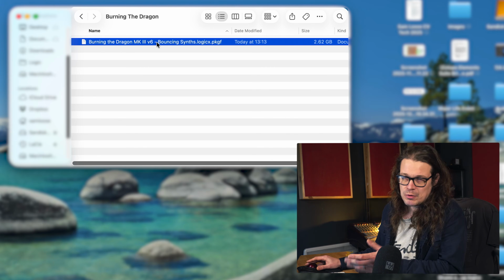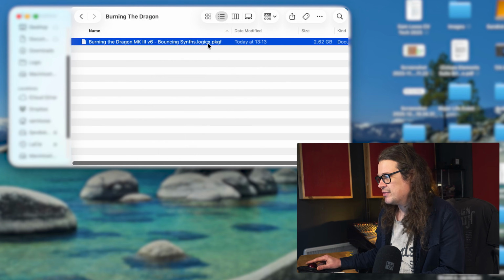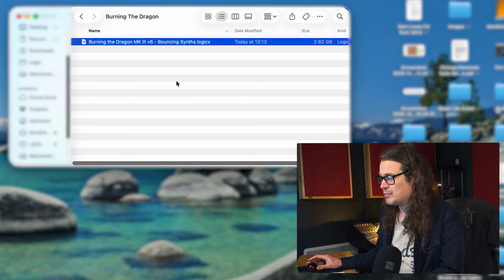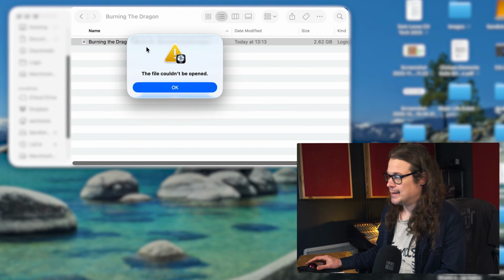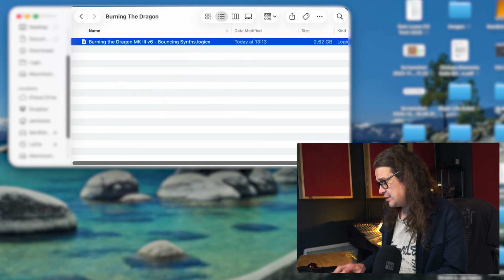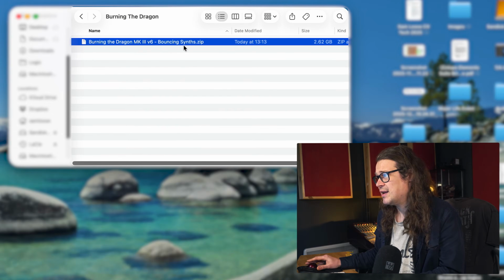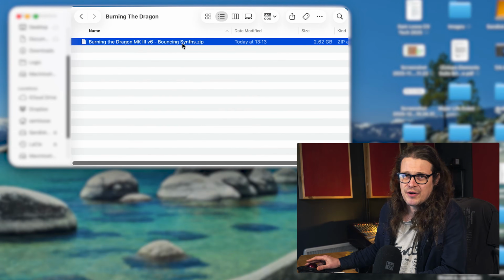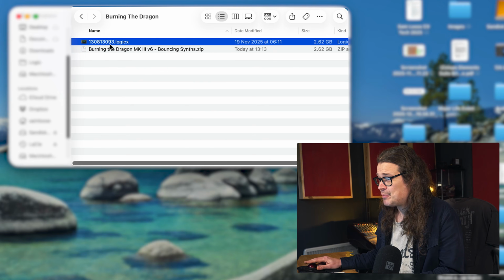Is Google Drive Corrupting Your Logic Pro Session?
I use Google Drive daily to transfer files, projects, videos, and any other data that I just need to send somewhere in a convenient way. Sometimes though, it messes with Logic Pro packages in a way previously thought to be unsolvable...until now.

If you're having issues opening Logic Pro packages sent over Google Drive, here's the solution for opening them!